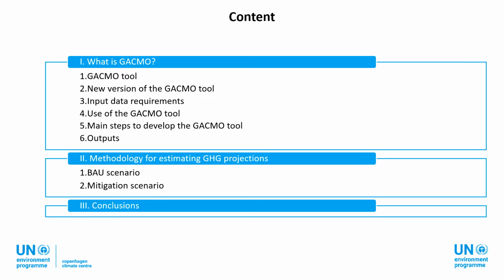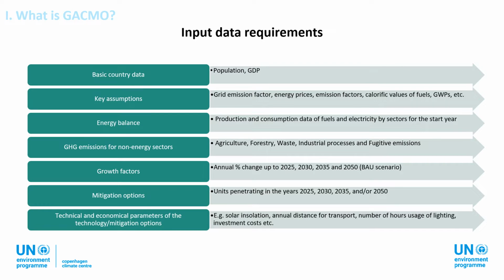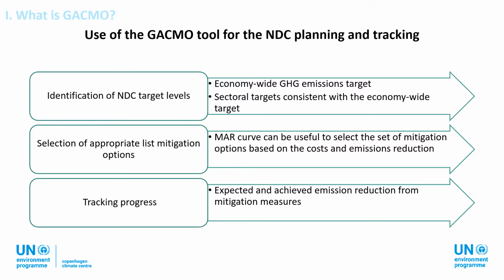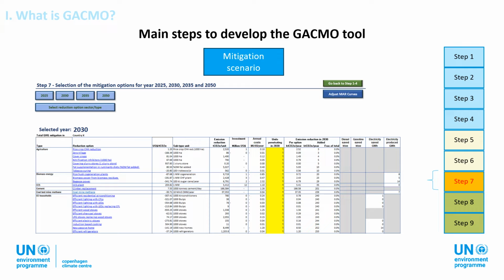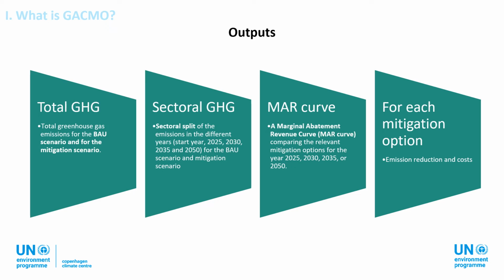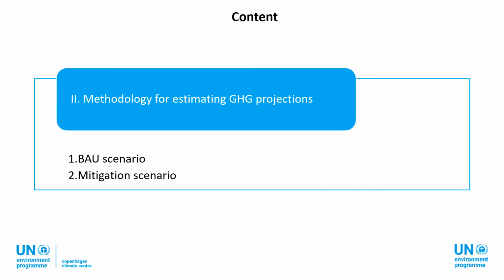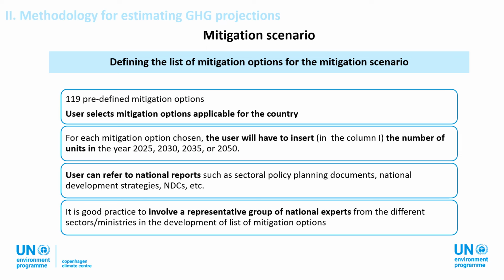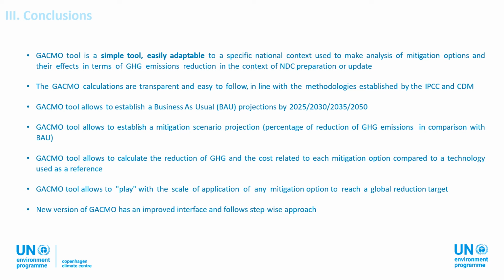GACMO tutorial 1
This is an introduction to the Greenhouse gas Abatement Cost Model, also known as the GACMO tool.
Using the GACMO tool, countries can calculate and track the greenhouse gas reduction and economic effects of 119 climate mitigation actions.
The model can be used to prepared National Communications, Biannual Reports, and Nationally Determined Contributions (NDCs) to the Paris Agreement, and increases the transparency of emission reduction actions.